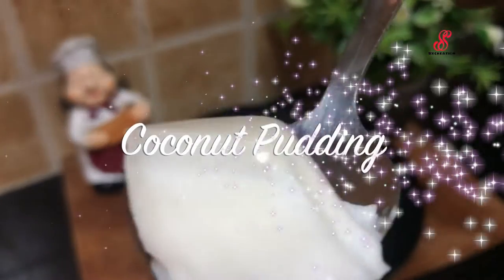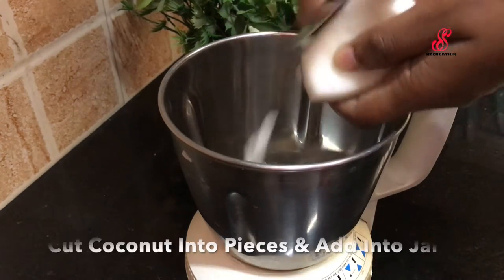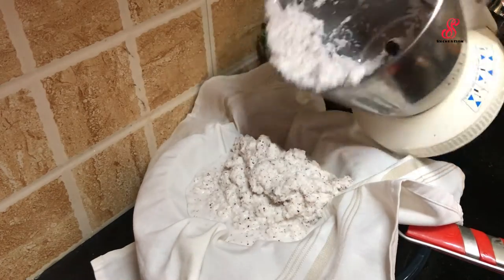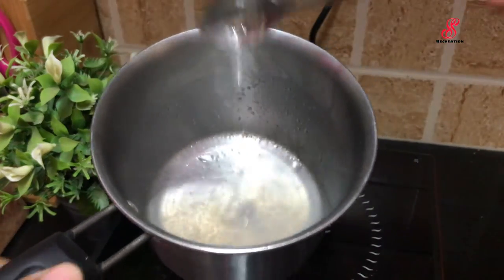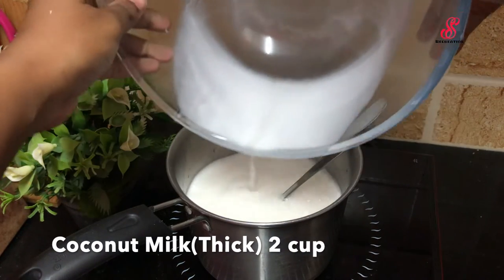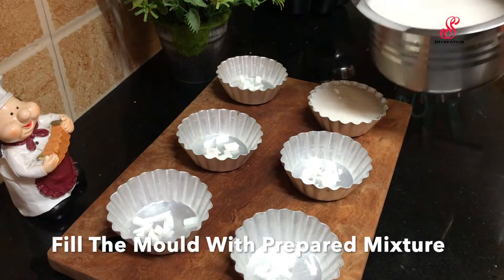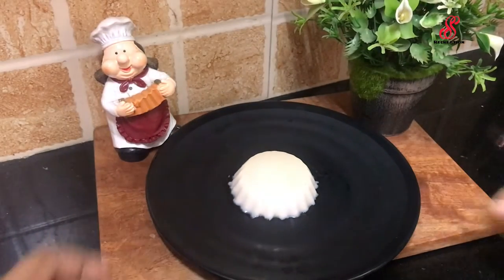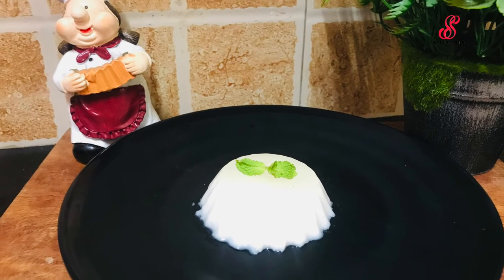Easy Coconut Pudding|Coconut Milk Pudding Recipe|Agar Agar|China Grass |Kadal Passi|Dessert Recipe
Ingredients:

Agar Agar/China Grass/Kadal Passi 5 g
Coconut Milk 2 cup
Sugar 1/4 cup + 1 tbsp
Cardamom 1/4 tsp